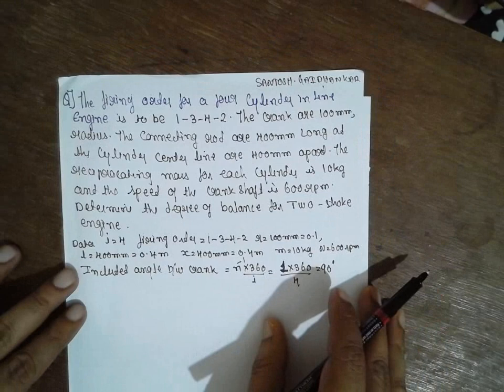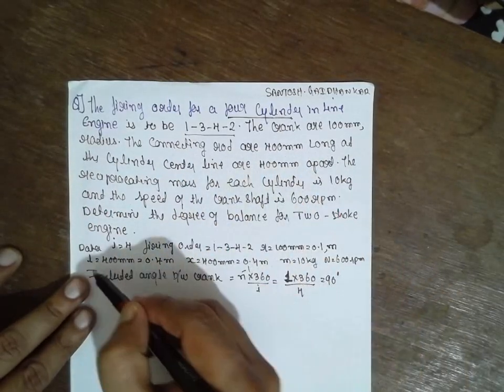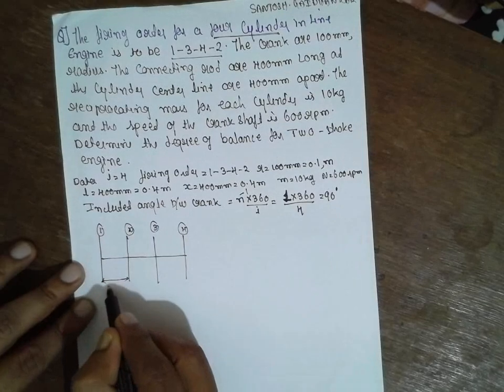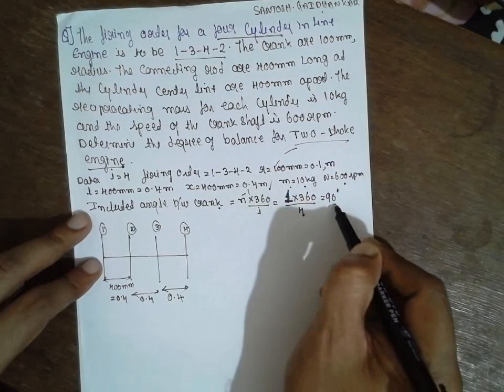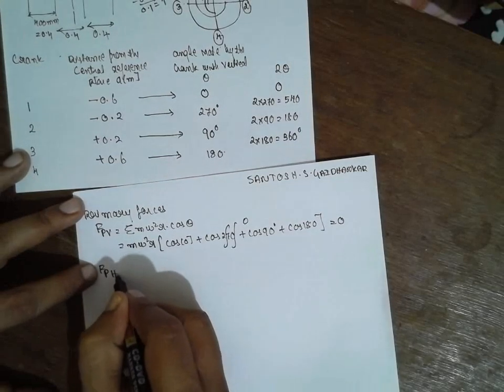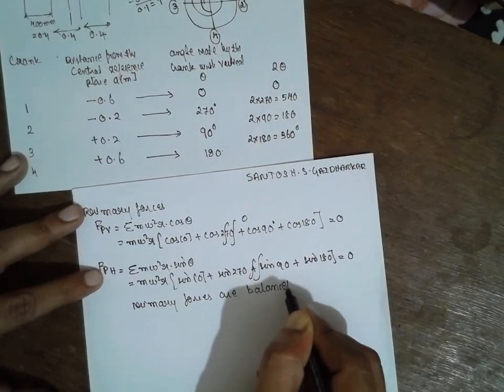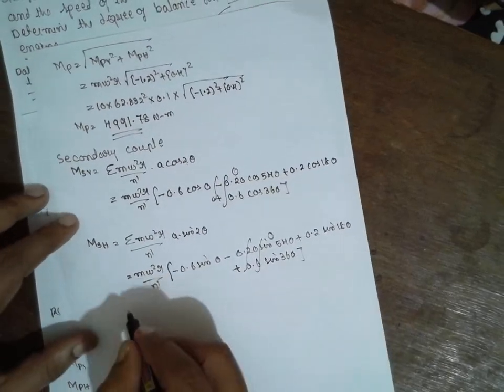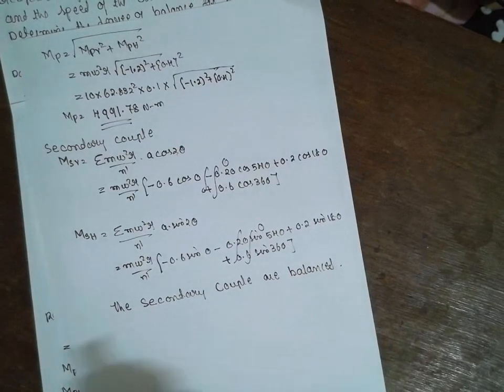Balancing of Reciprocating Masses 4 cylinder (Analytical Method)